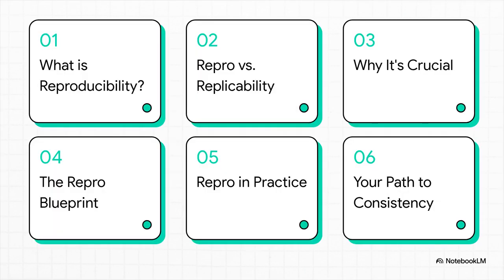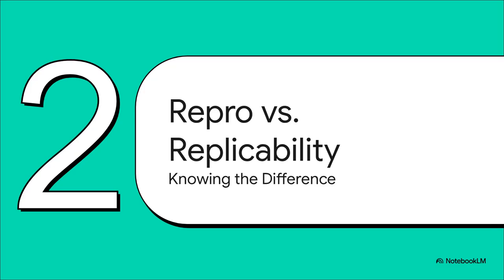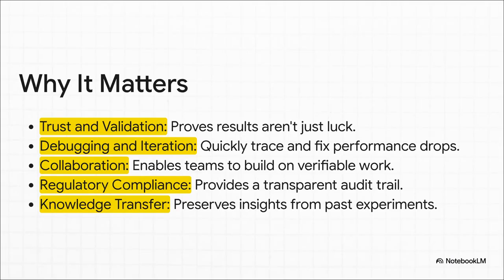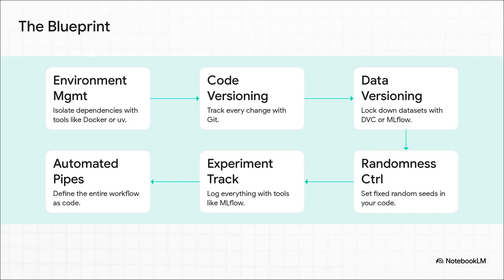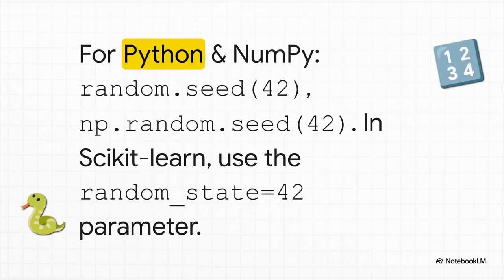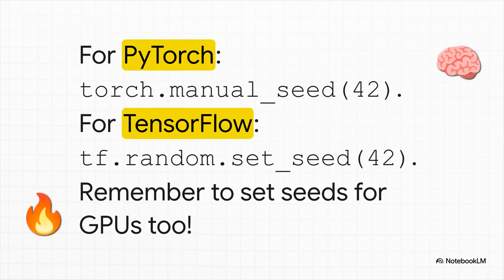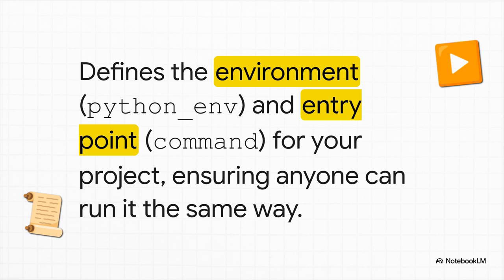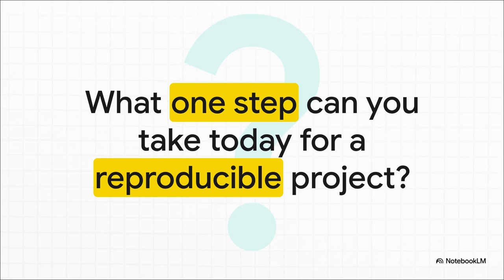7.0. Reproducibility - MLOps Coding Course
Model performance can change even with the "same" code, and this video explores the critical MLOps concept of reproducibility. Reproducibility is the practice of ensuring that a model's performance can be consistently achieved given the same inputs and code. It is a business imperative that builds trust in your systems and is essential for regulatory compliance. This video distinguishes reproducibility from replicability and provides a practical blueprint for a reproducible project, covering crucial aspects like environment and code versioning, as well as randomness control. The video also shows a hands-on implementation of these practices using tools like MLflow Projects to guarantee consistent and verifiable results.